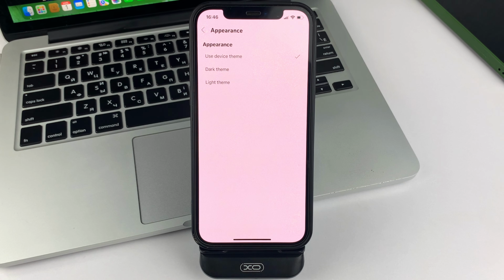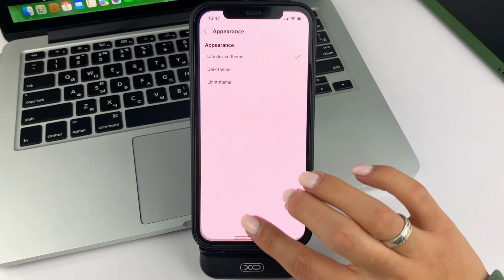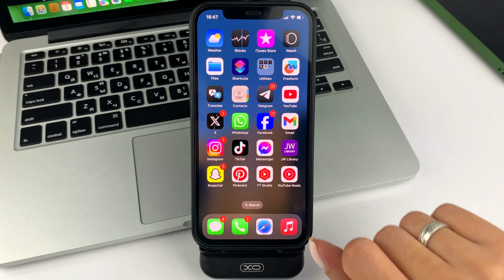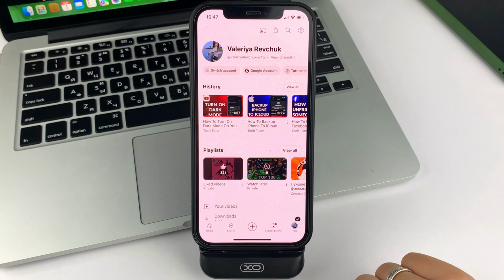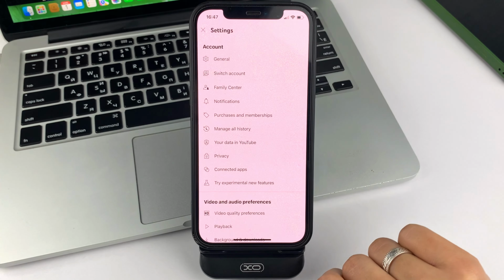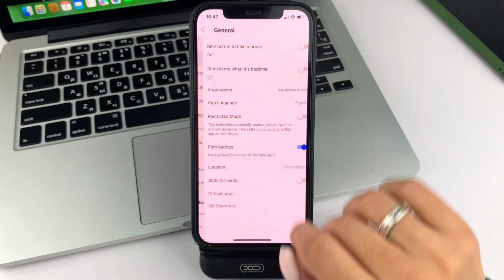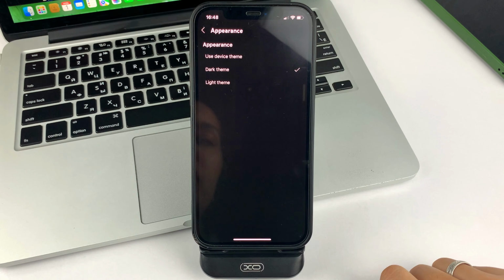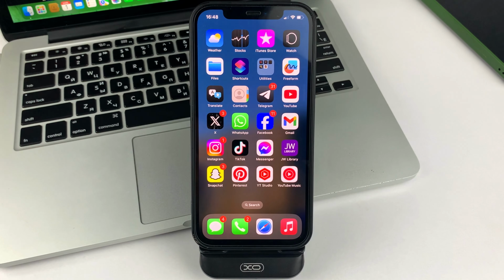How To Turn On Dark Mode On YouTube Mobile - Full Guide